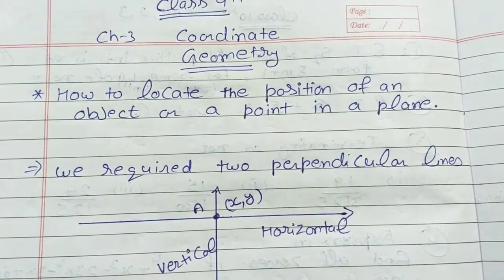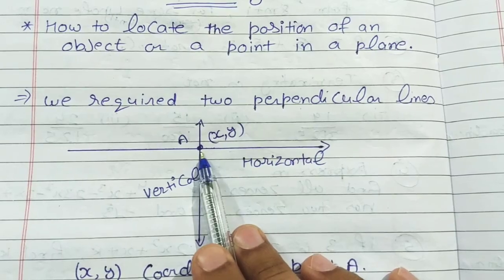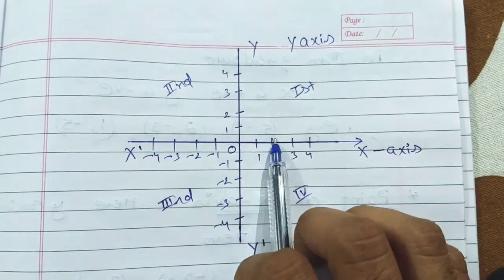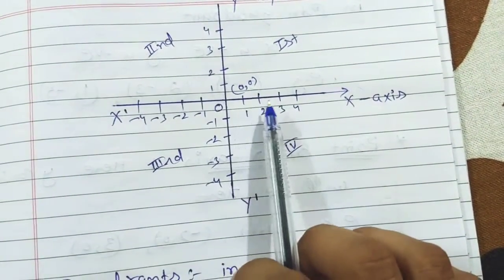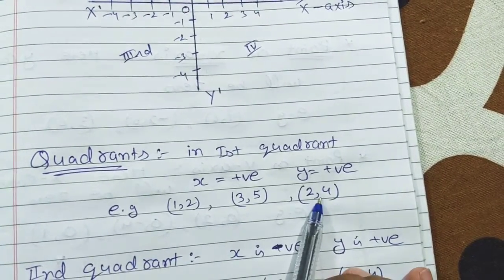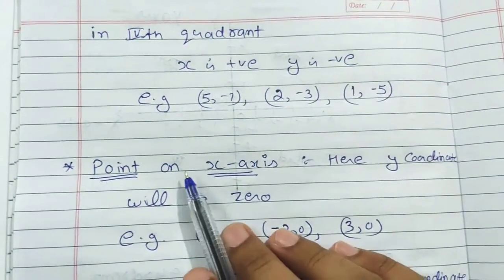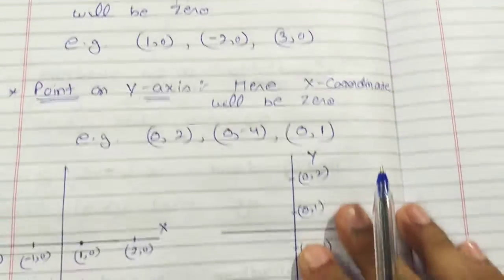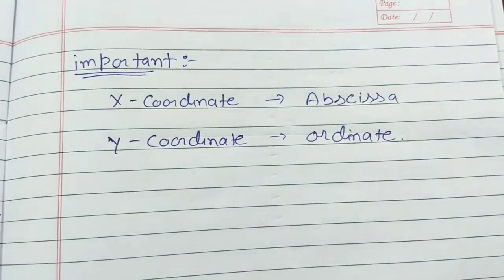Class 9th ch 3 coordinate geometry introduction